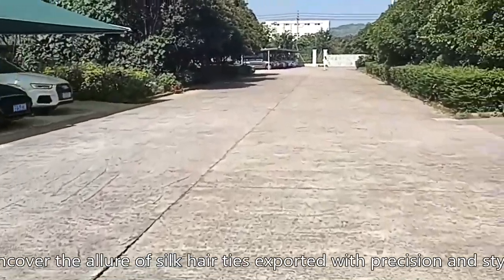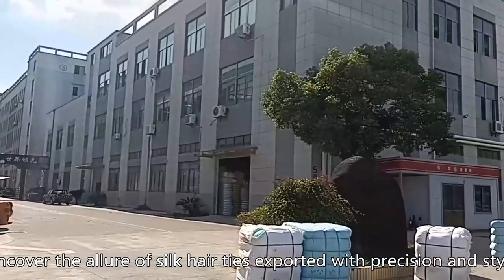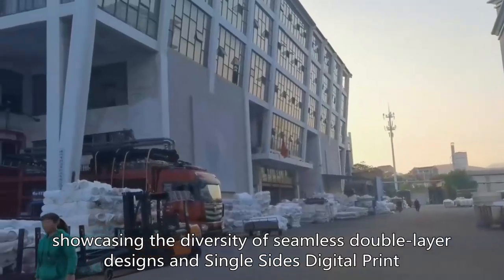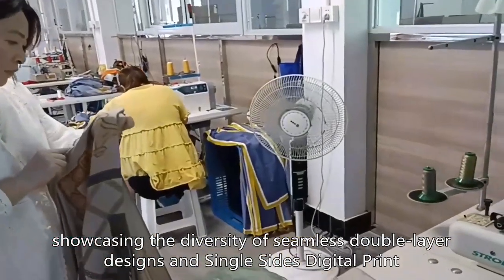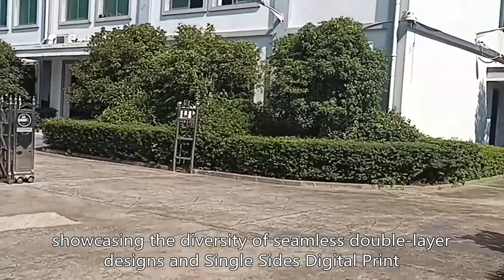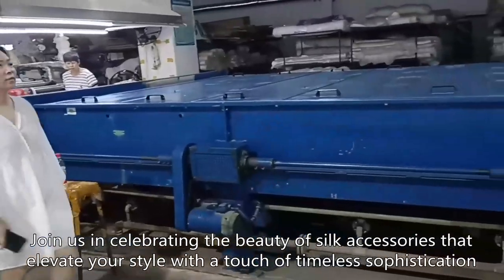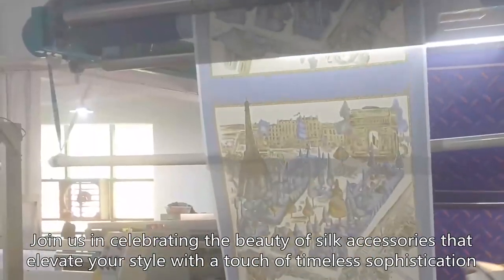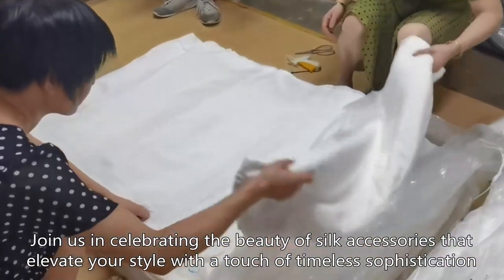Custom Silk Pocket Square Factory,Custom a Silk Hat Supplying,Custom Silk Hair Ties Exporter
HangZhou BD Apparel Co., Ltd.